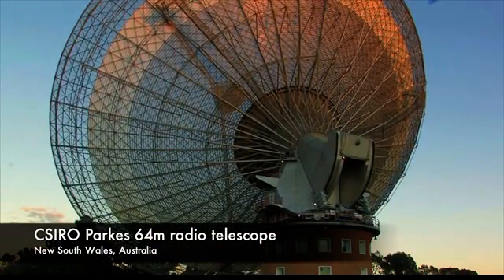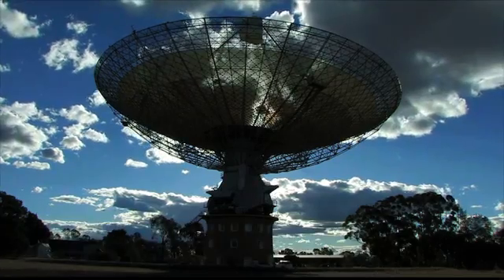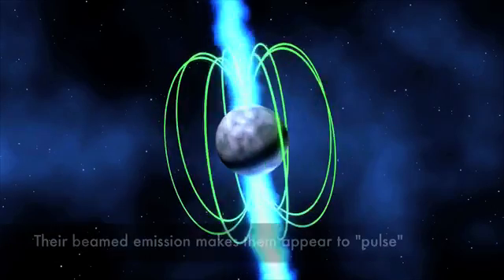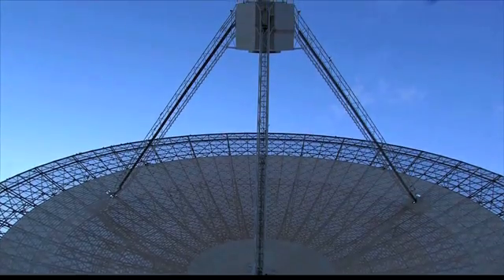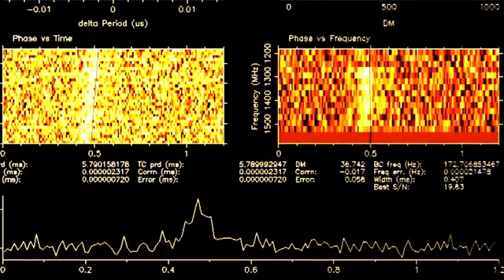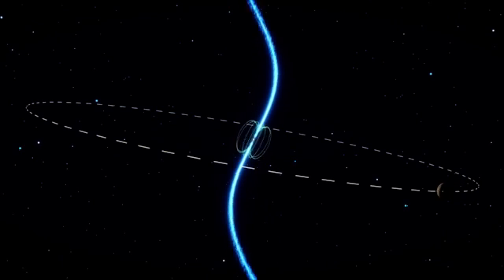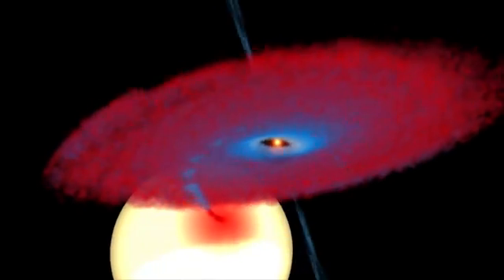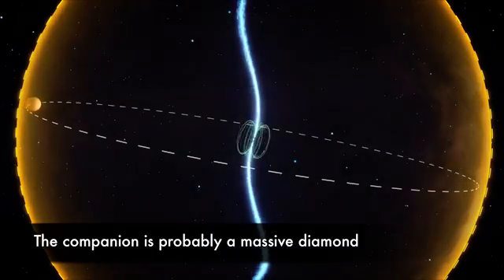PSR J1719-1438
for context on this 'planet made of diamond'